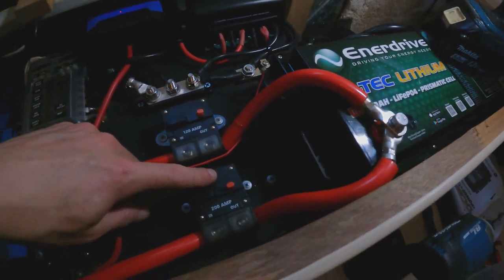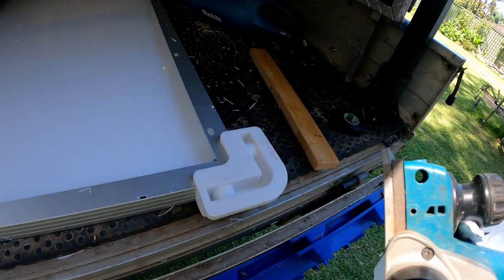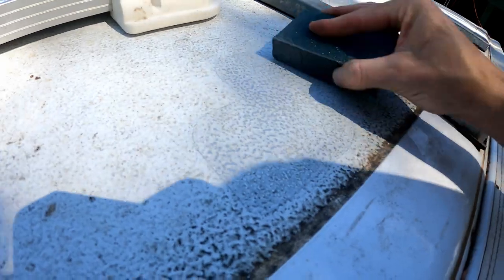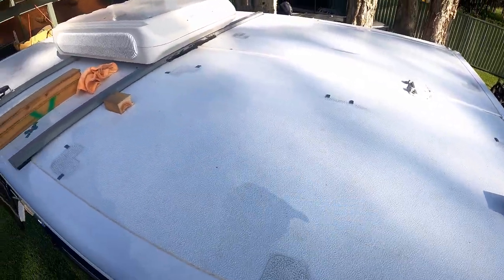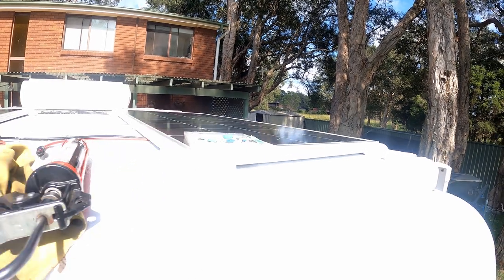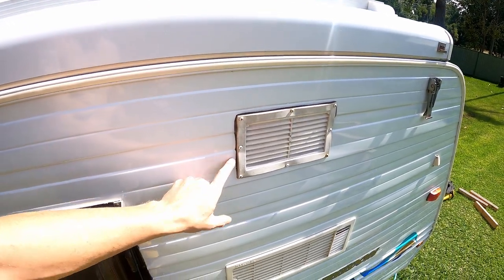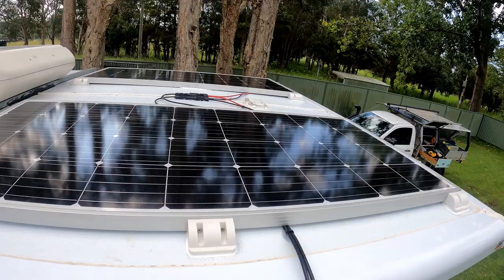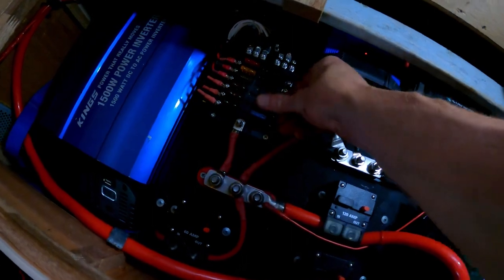DIY 12v Solar installation: Pop-top caravan, no penetrations.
I go through all the steps I took to install 2 solar panels on the roof of a pop-top caravan and explain why I decided to go with this solution.

No penetrations through the roof! I used appropriate adhesives and ran the wires externally using my unique method to facilitate the need for extending wiring when the roof pops.

NOTE: Thorough research was conducted before committing to this method. The tensile strength of the adhesive I used is enormous; being able to resist over a tonne of uplift on a single mounting. Concerns with the adequacy of the mountings have been omitted by installing a redundancy device (a braided steel cable threaded through the solar panels themselves and screwed to the outer aluminium shroud of the pop-top) which will not allow the panels to lift in the event of a failure. This was done after filming and not included in this video yet is a recommended method of backing up the safety of the system.